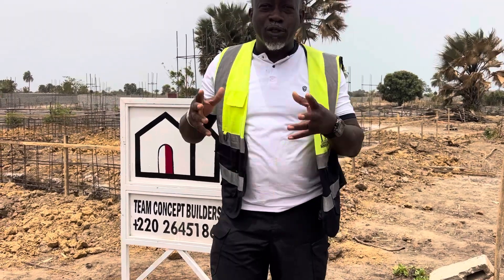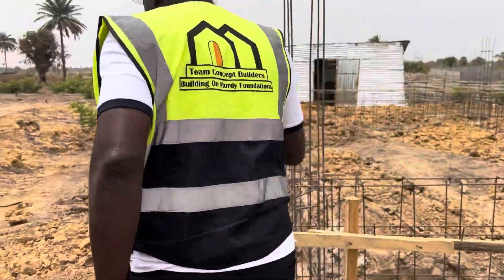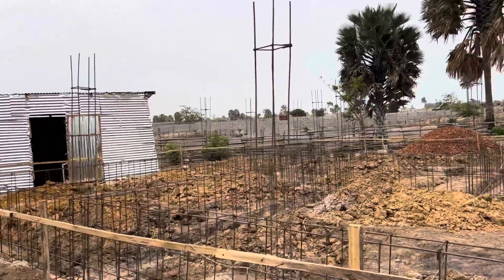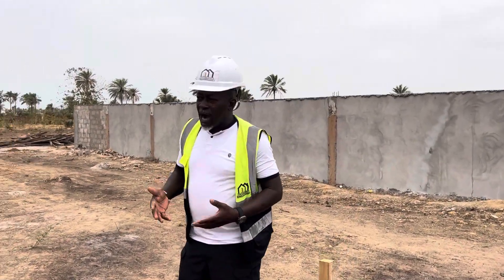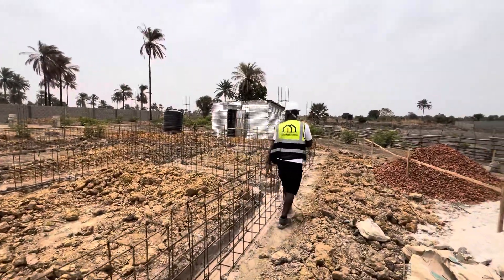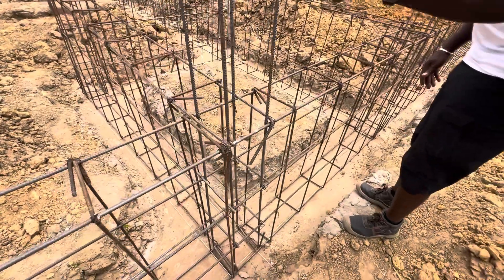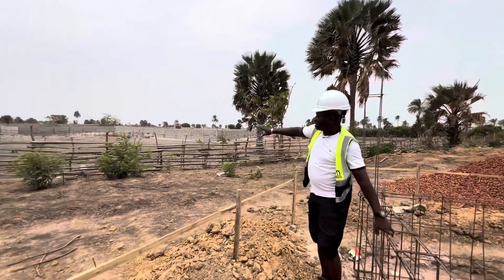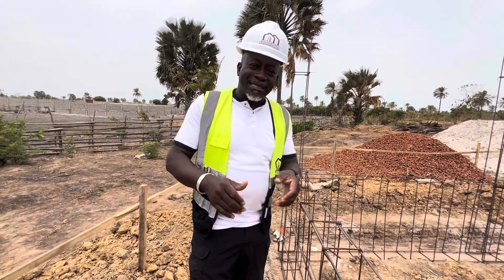Breaking Ground!! Raft Foundation In The Gambia 🇬🇲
2nd Raised Raft Foundation Construction, with 3 stages of waterproofing specifically designed for a low water level areas.